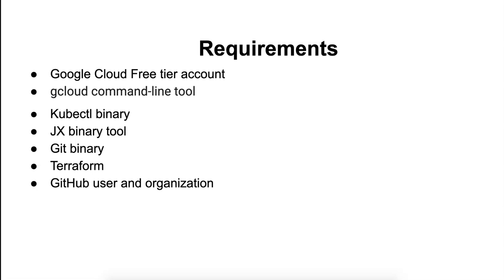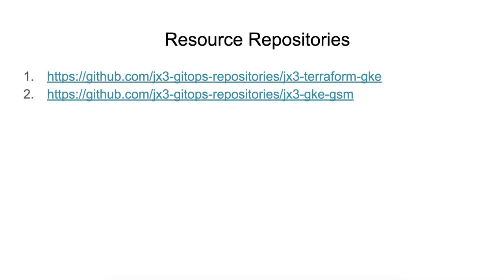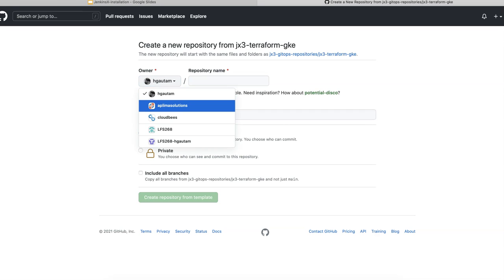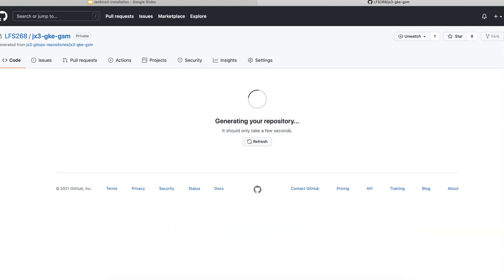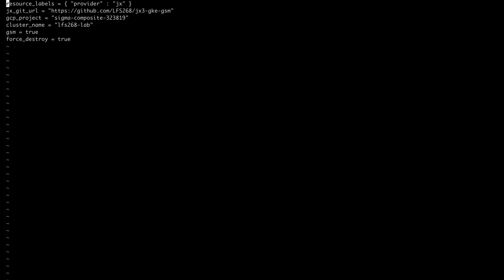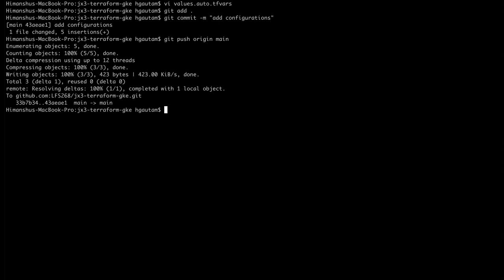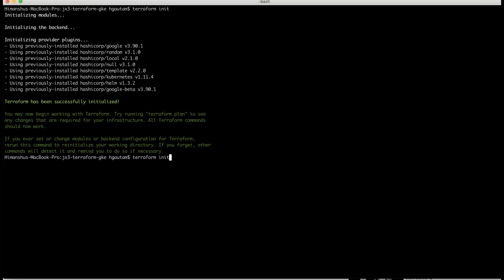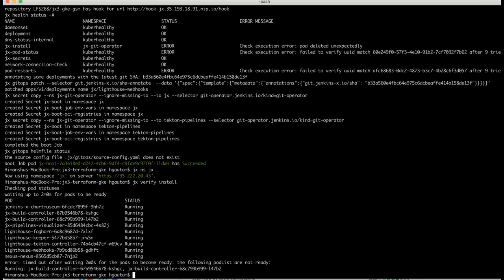Installing Jenkins X 3.x on GCP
In this video, Himanshu Gautam demonstrates how to install Jenkins X 3.0 on GCP.